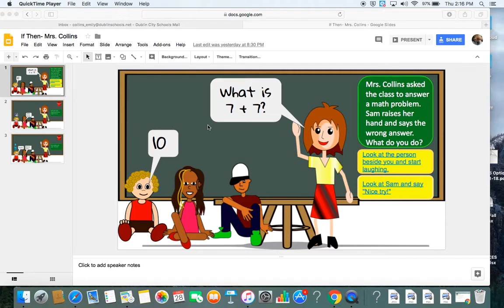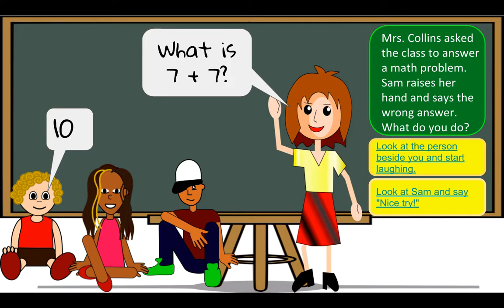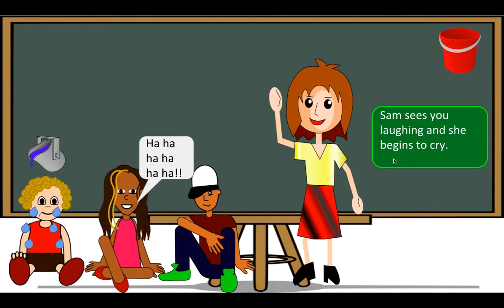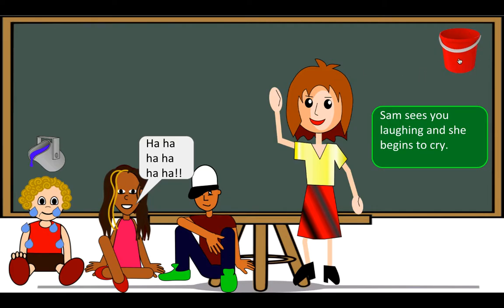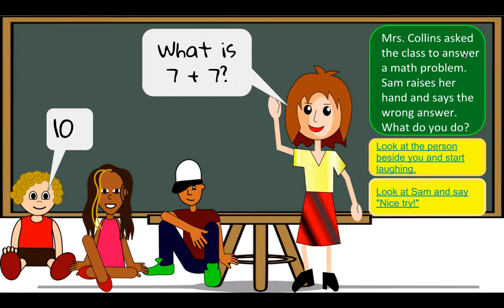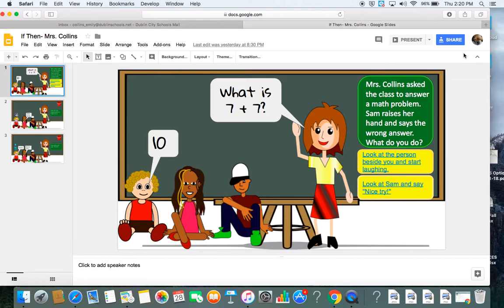Tour of Nonlinear If Then Project